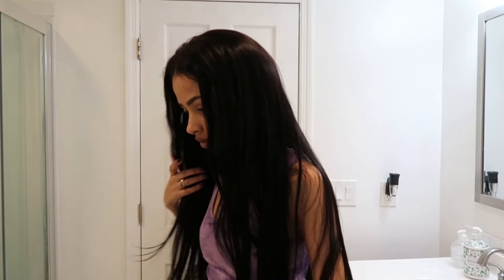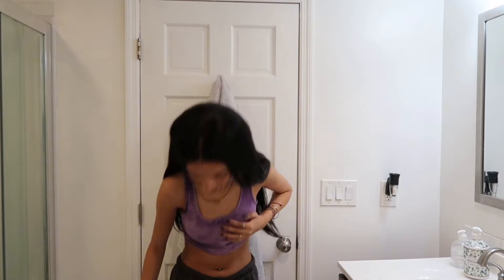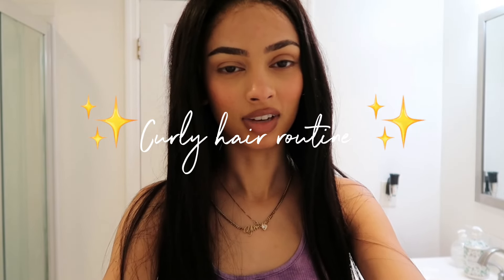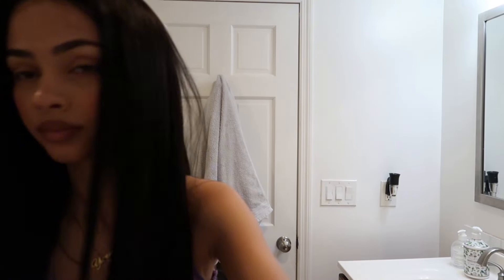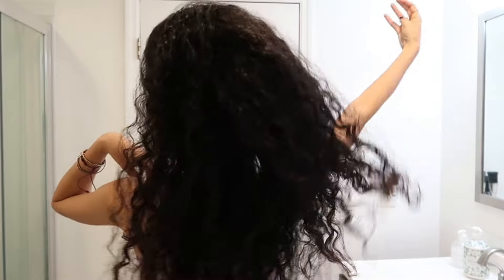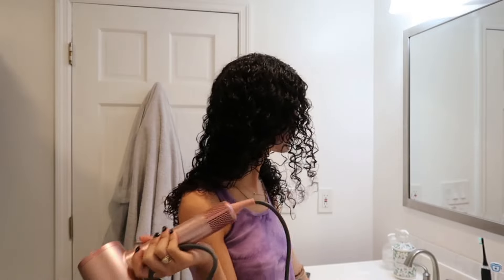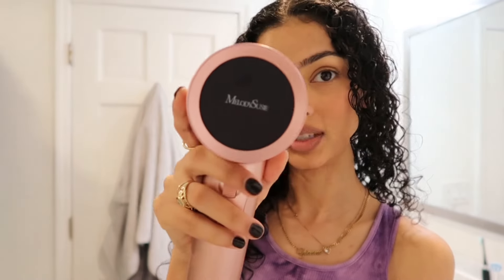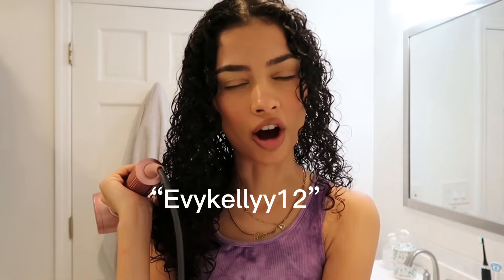CURLY HAIR ROUTINE ft MelodySusie|* Updated 2024*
Here is an updated curly hair routine for all my gorls with tha curls😩‼️💯